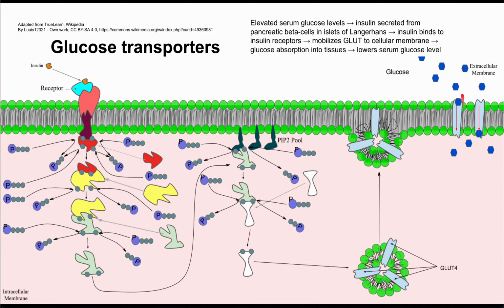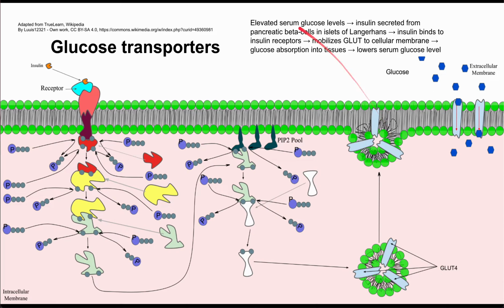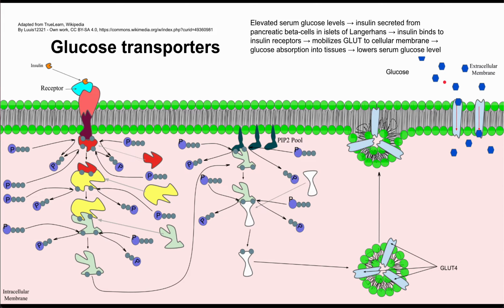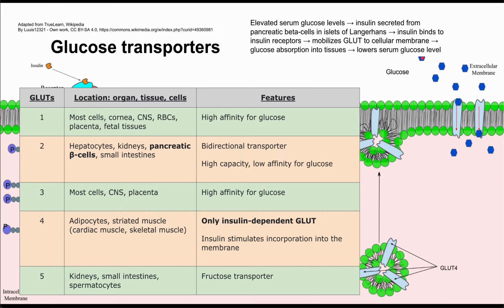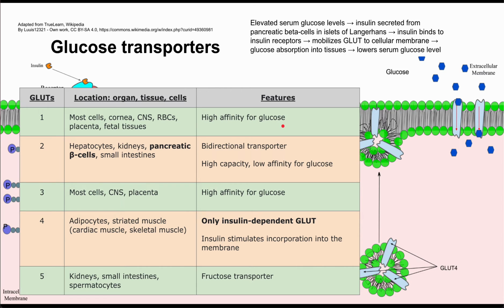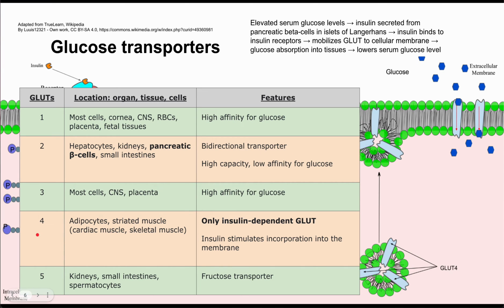Glucose transporters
This is a short overview of glucose transporters.

Information was adapted from TrueLearn, UWorld, and WIkipedia.  Images were adapted from Wikimedia Commons: Adapted from TrueLearn, Wikipedia

ADDITIONAL TAGS:
Elevated serum glucose levels → insulin secreted from pancreatic beta-cells in islets of Langerhans → insulin binds to insulin receptors → mobilizes GLUT to cellular membrane → glucose absorption into tissues → lowers serum glucose level
 GLUTs
Location: organ, tissue, cells
Features
1
Most cells, cornea, CNS, RBCs, placenta, fetal tissues
High affinity for glucose
2
Hepatocytes, kidneys, pancreatic β-cells, small intestines
Bidirectional transporter
High capacity, low affinity for glucose
3
Most cells, CNS, placenta
4
Adipocytes, striated muscle (cardiac muscle, skeletal muscle)
Only insulin-dependent GLUT
Insulin stimulates incorporation into the membrane
5
Kidneys, small intestines, spermatocytes
Fructose transporter